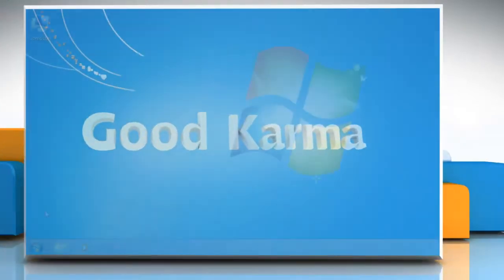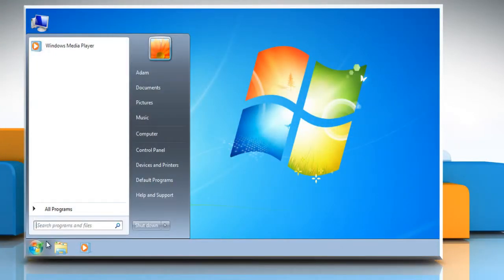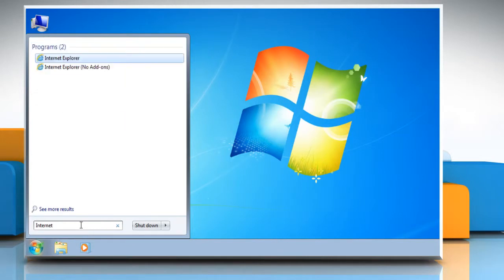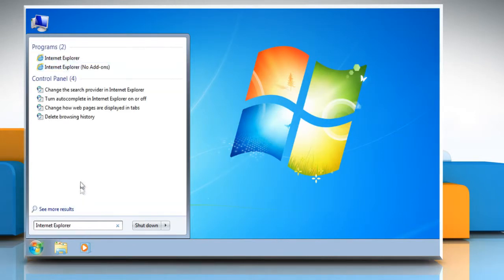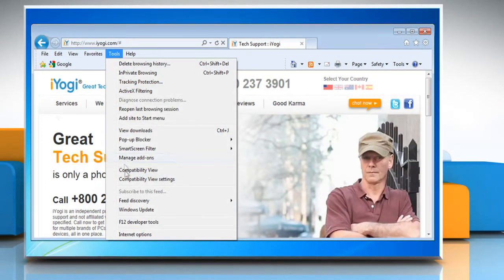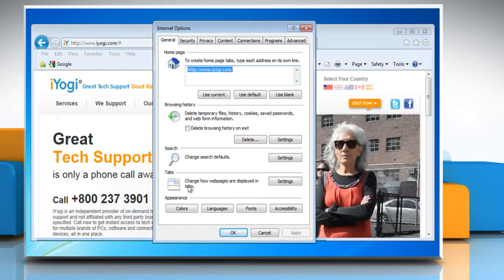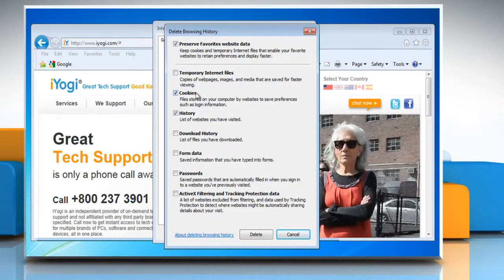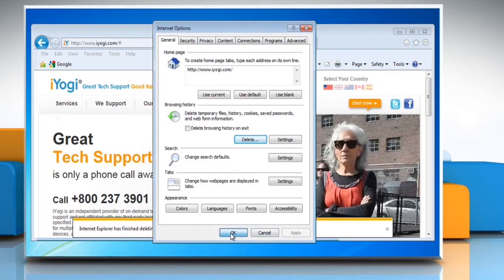Internet Explorer® 9: How to delete temporary Internet files on Windows® 7?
Are you looking for the steps to delete temporary Internet files from Internet Explorer® 9 on a Windows® 7-based PC? Just call iYogi at 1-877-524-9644 and our technicians can give you simple steps for it.